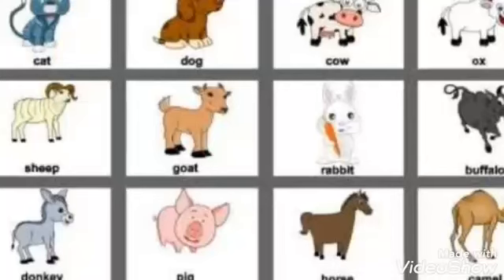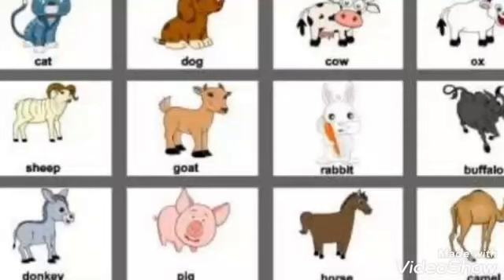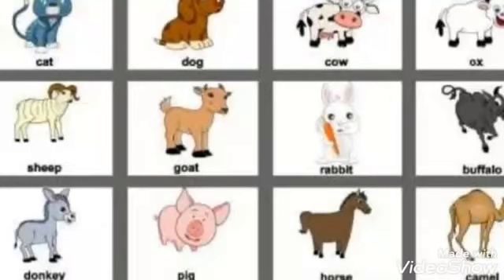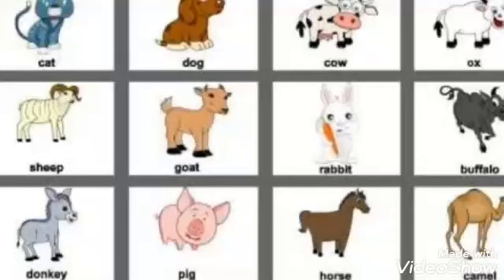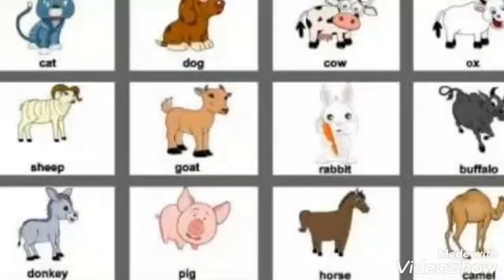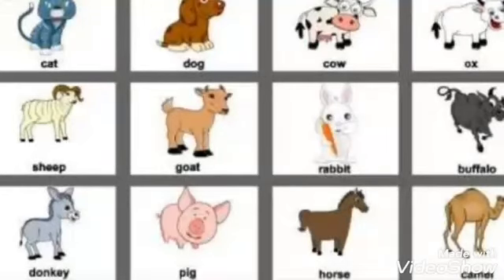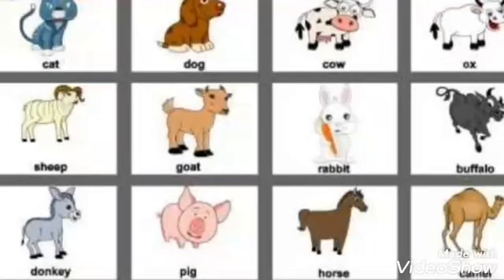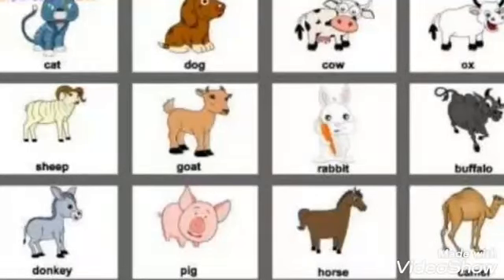NURSERY DATE: 24/JUNE/2020 TOPIC: IDENTIFY SOME PET ANIMALS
CLASS: NURSERY
DATE: 24/JUNE/2020
TOPIC: IDENTIFY SOME PET ANIMALS